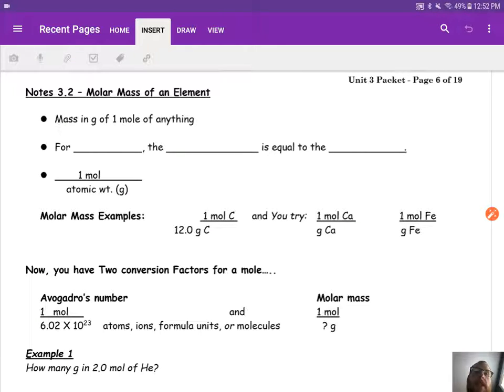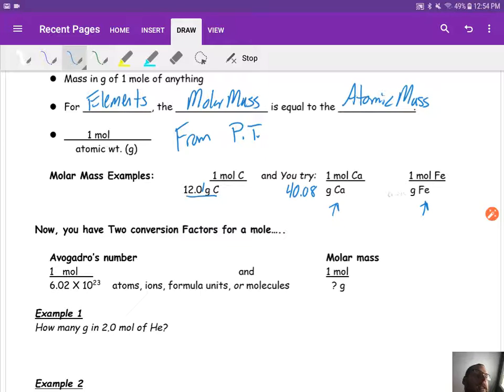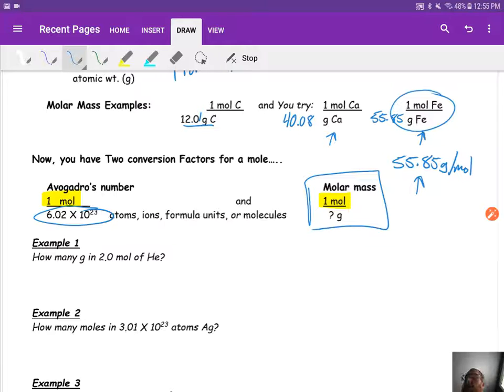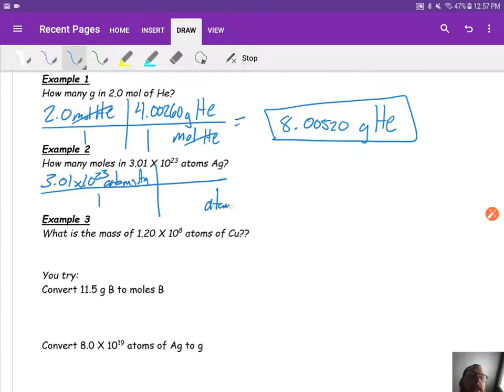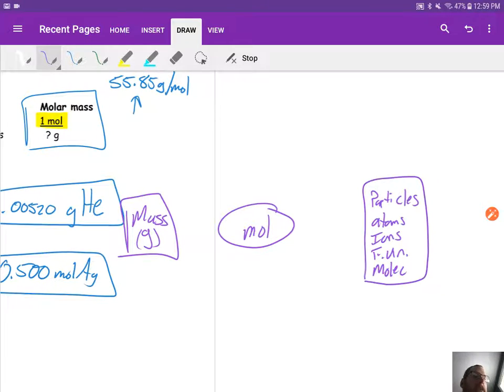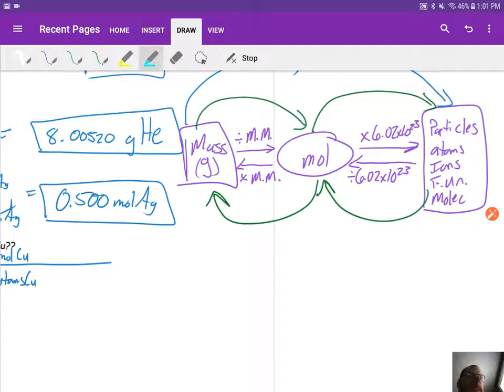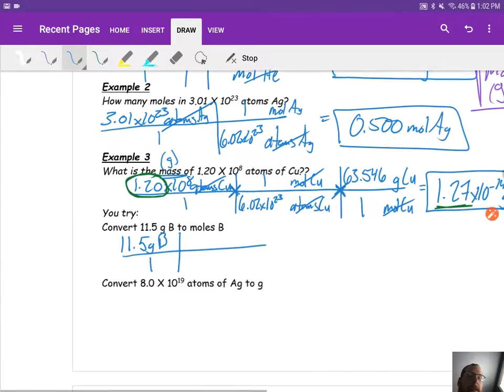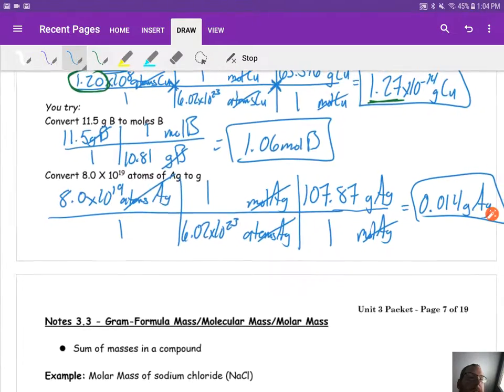3.2 Molar Mass of an Element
Discussion of what molar mass is and how to determine it for an individual element